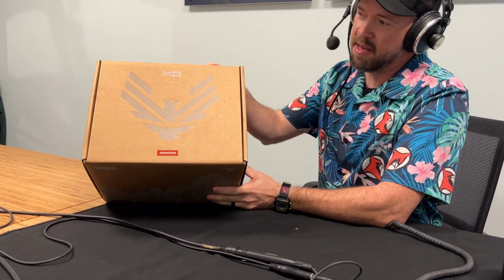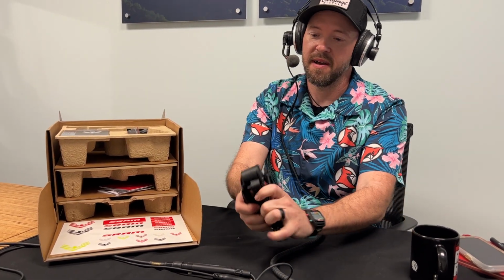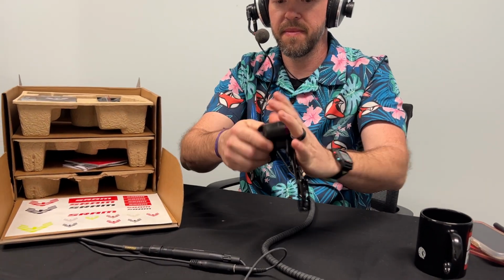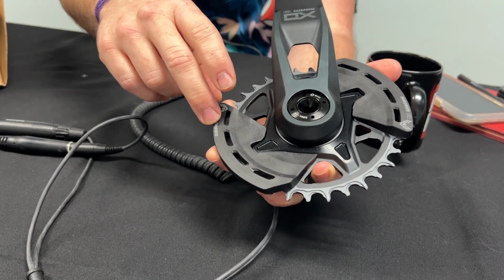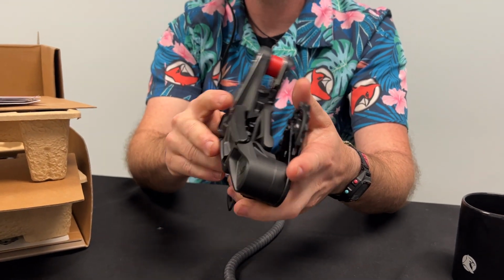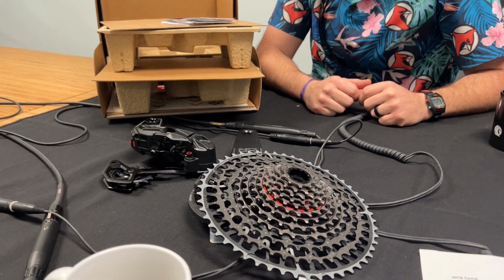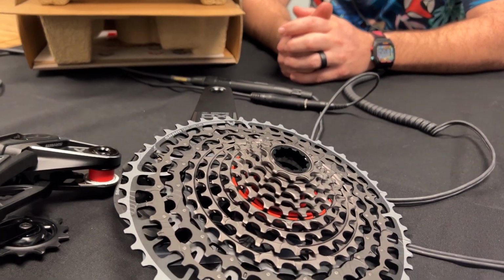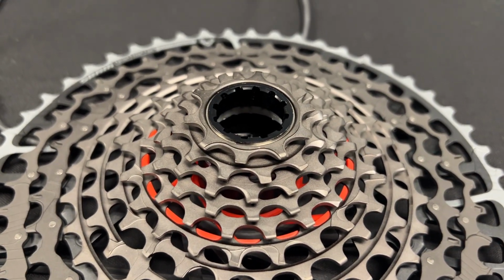Unboxing Brand New SRAM Eagle Transmission Group Set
The SRAM Eagle Transmission is a game changer when it comes to mountain bike electronic shifting.  Co-host of the Rider-Up Podcast, Dan Lucas just received the first one at Cardinal Bicycle where he is a bike mechanic, skills instructor, and Customer Experience Manager.  During the podcast, he unboxed the gruppo -- but since it's an audio podcast, we rolled video on it as well!   Here's a first look at this new tech.